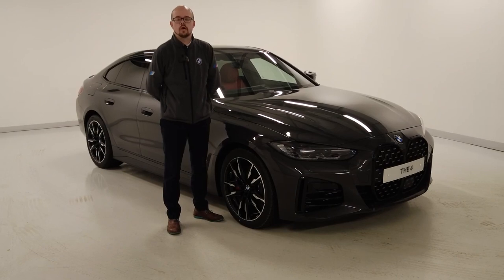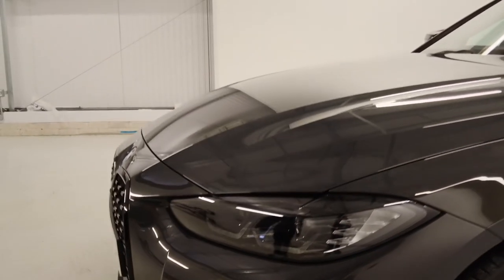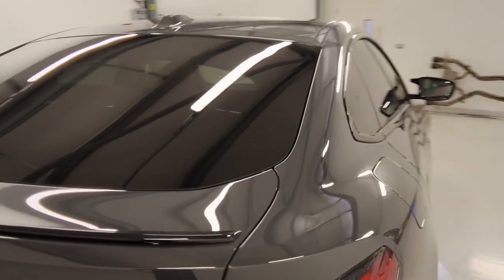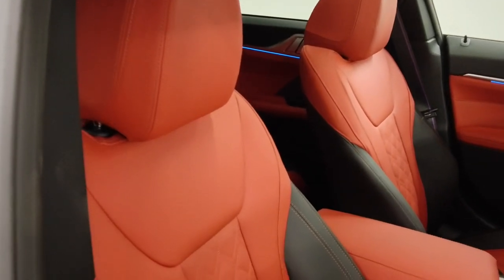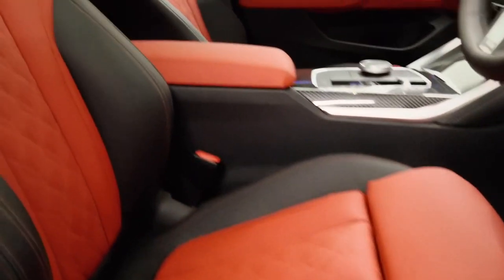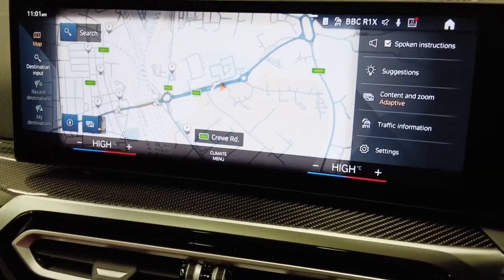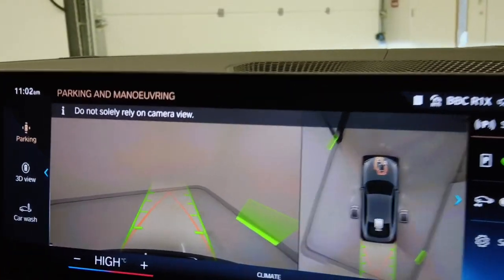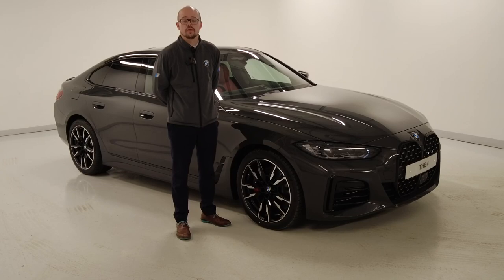BMW M440i xDrive Gran Coupé - Dravit Grey